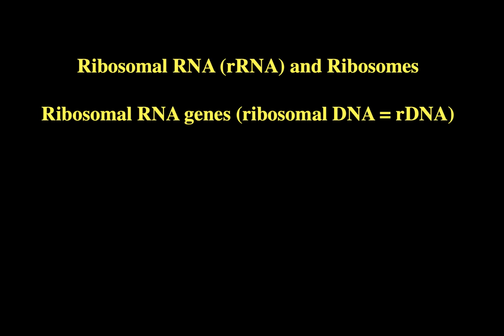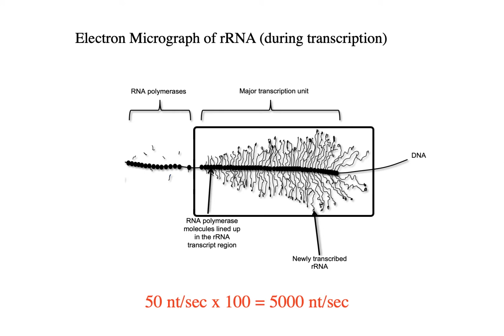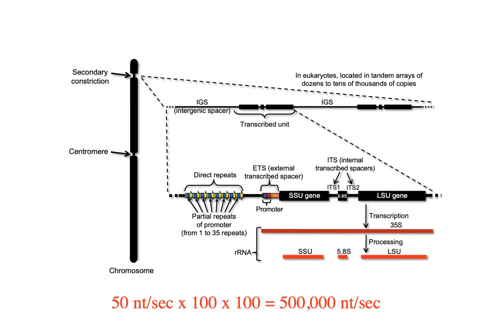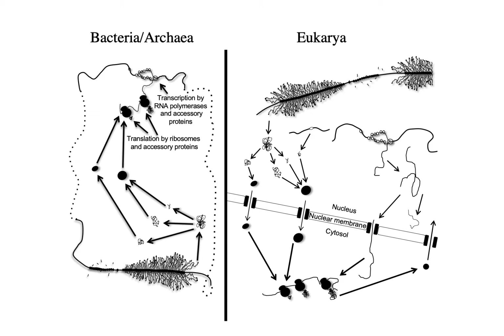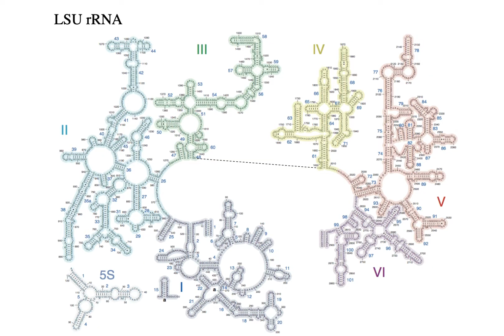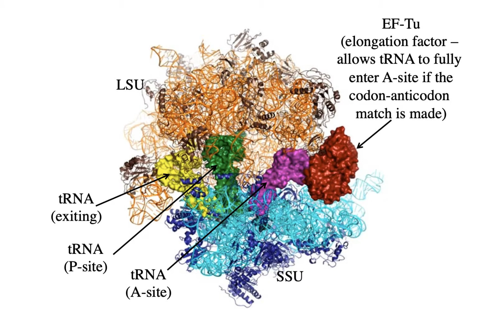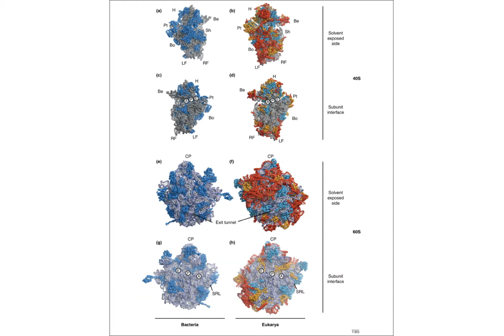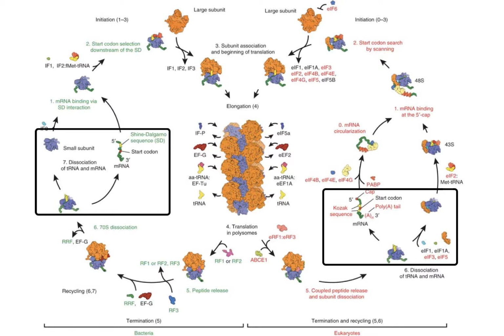Ribosomal RNA and Ribosomes